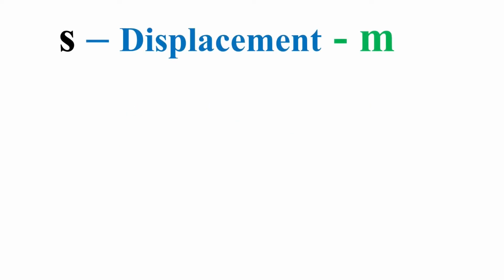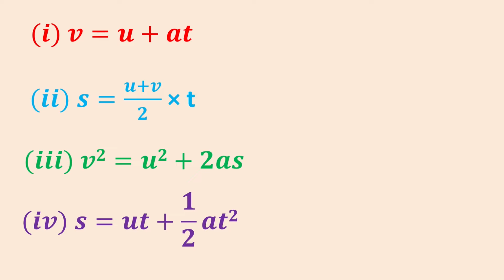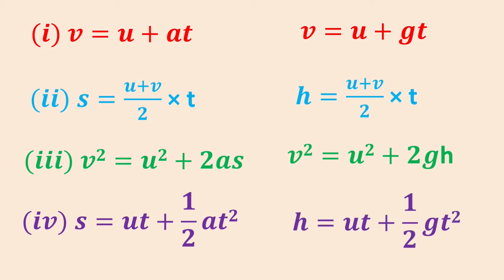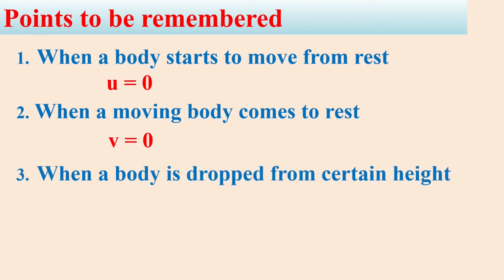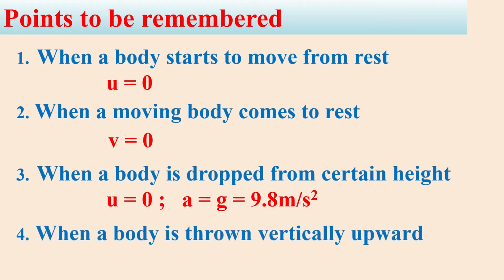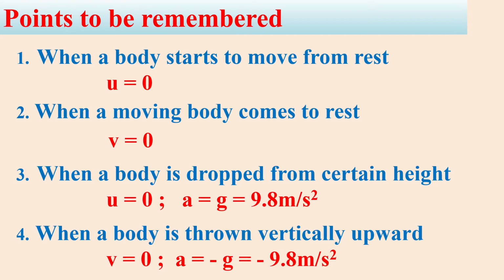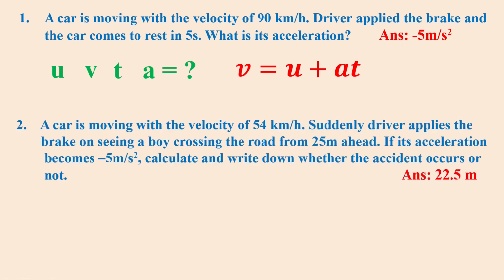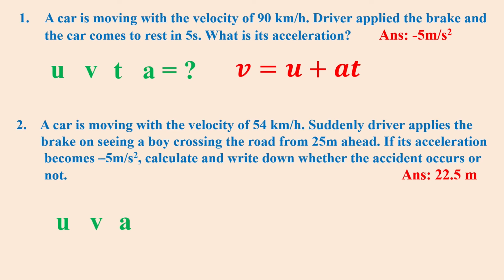Equations of Motion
This video gives the method of selection of equation of motion to solve particular numerical problem.